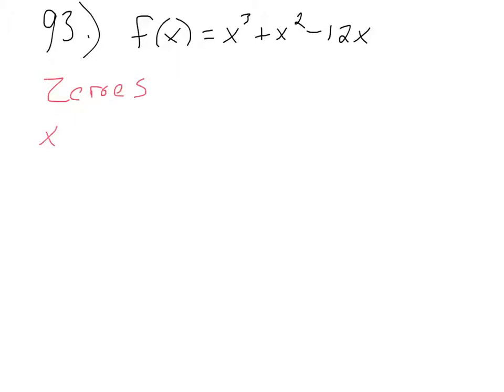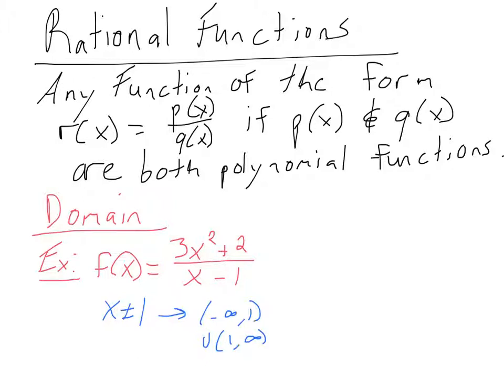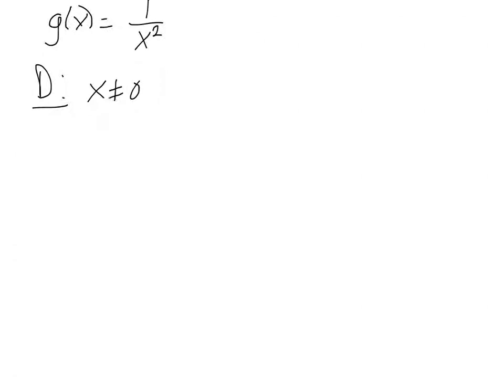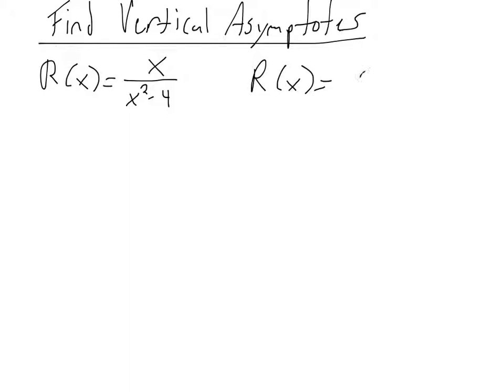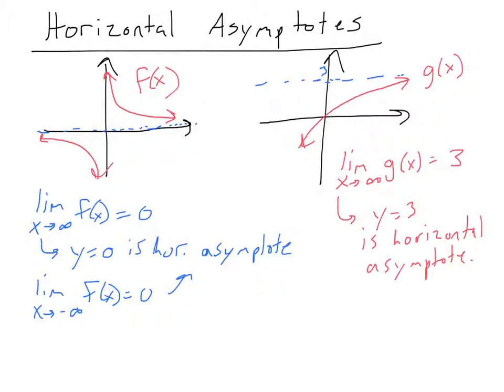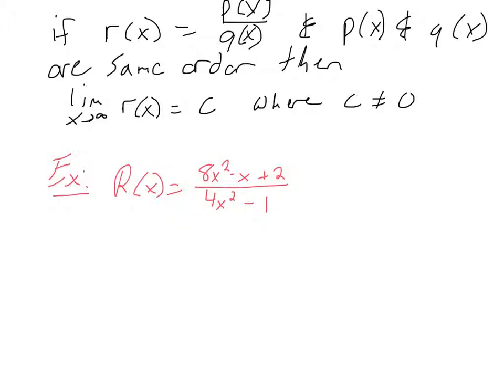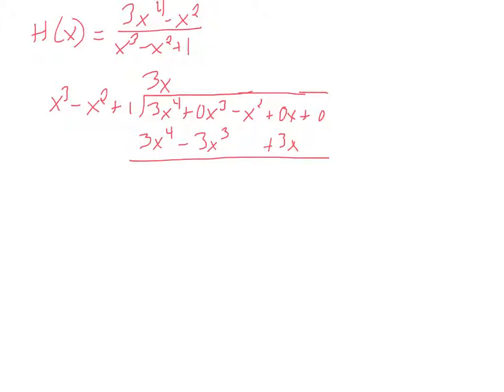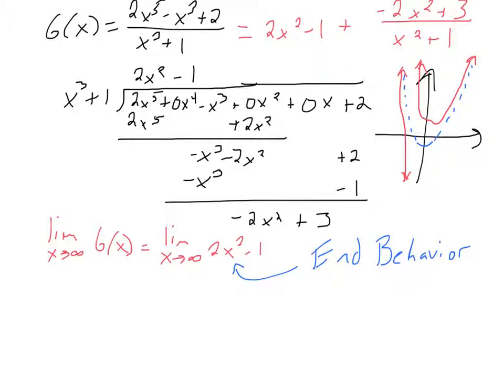Intro to Rational Functions